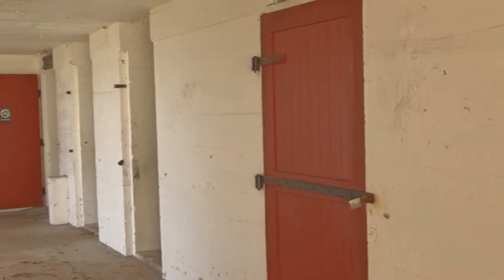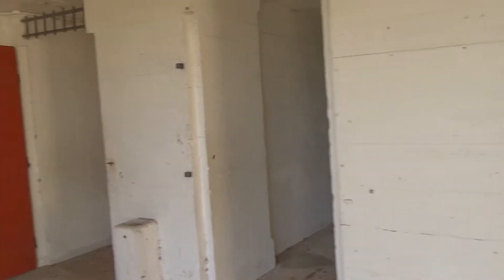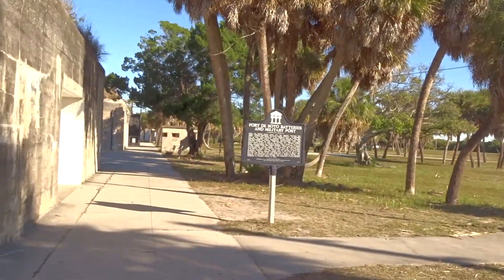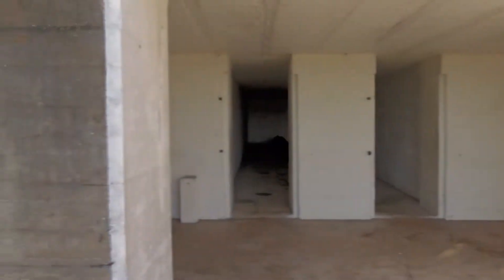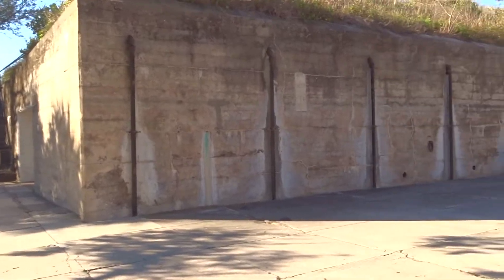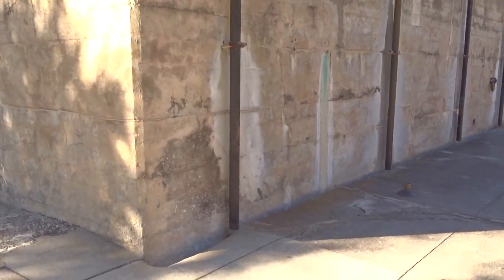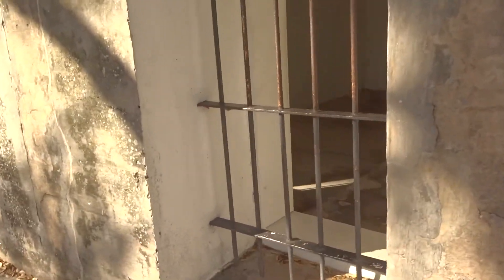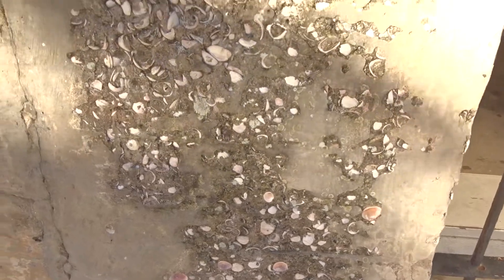Historic Fort 4 Battery Laidley